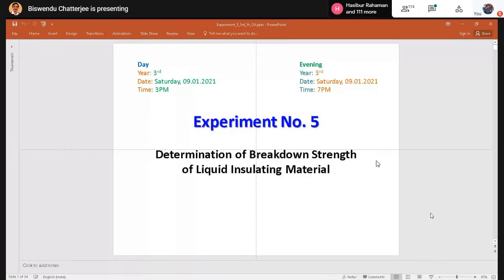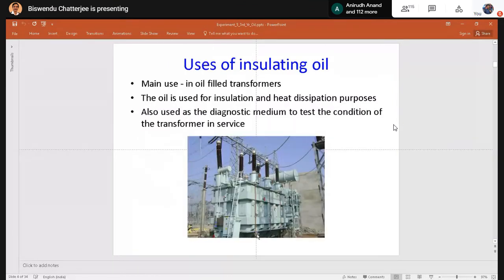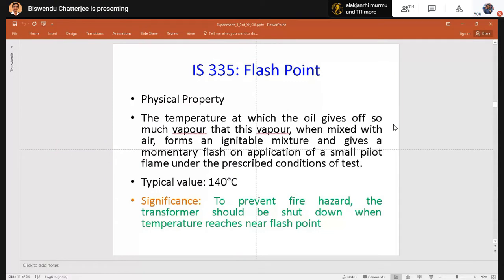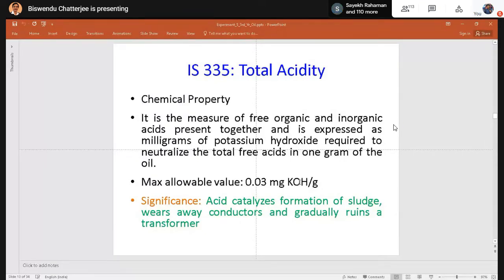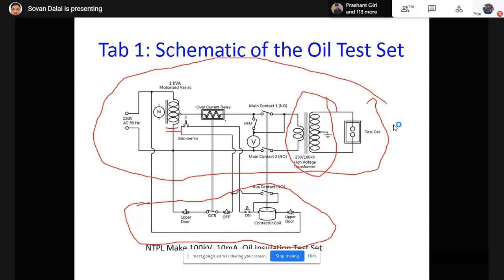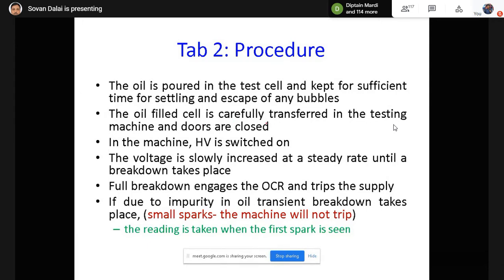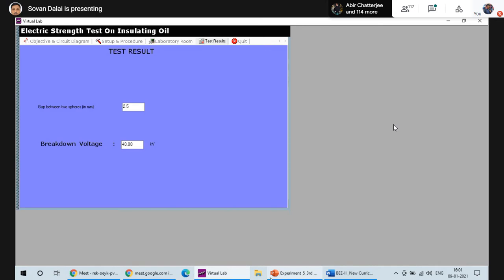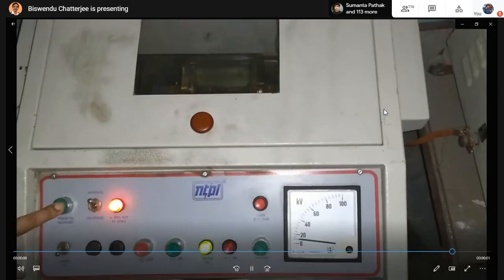High voltage liquid